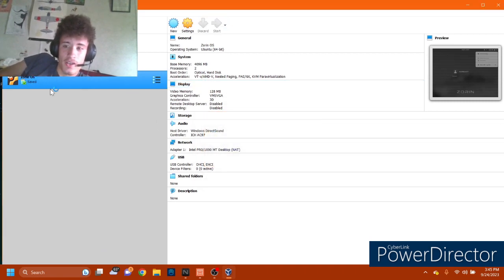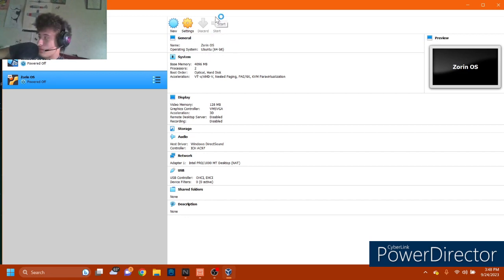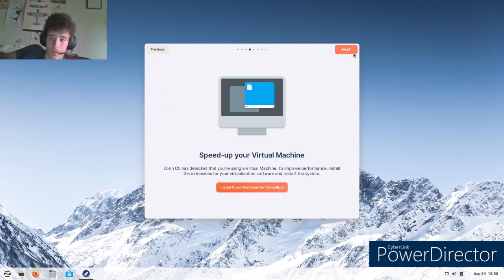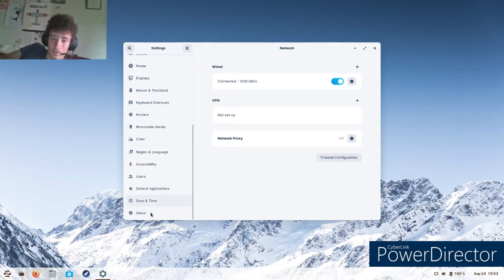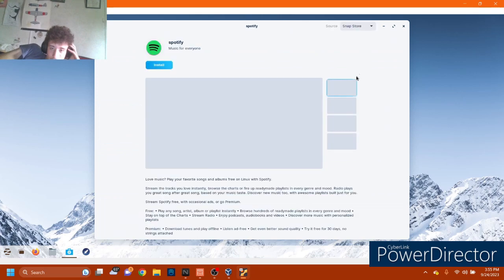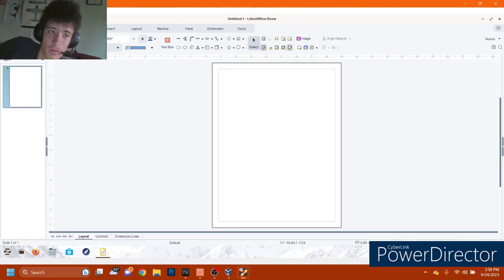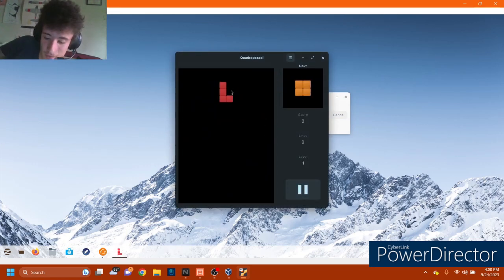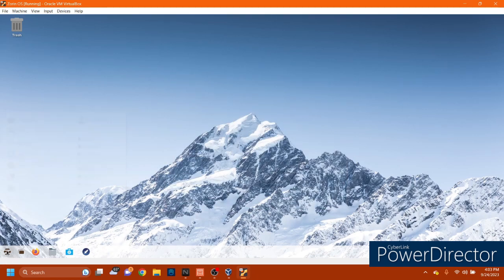linux zorin os tour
zorin os a linux os similar to windows without accounts and garbage on your hard drive

perfect for low end pcs